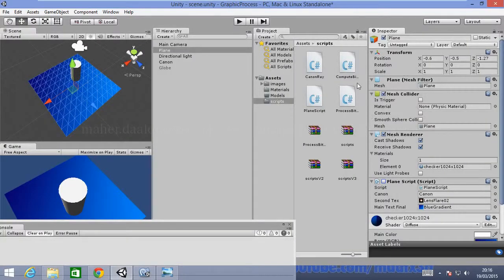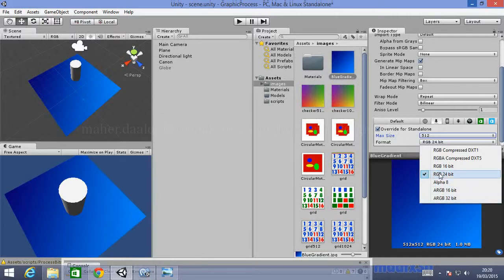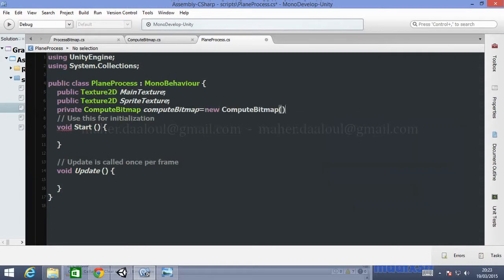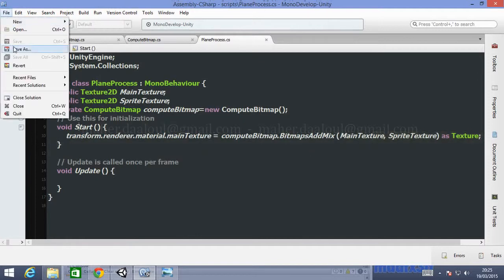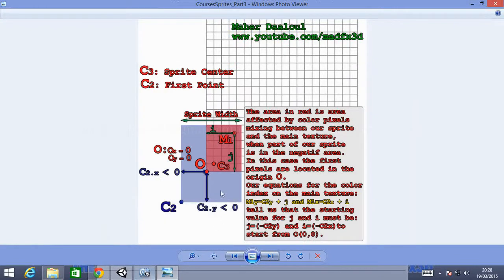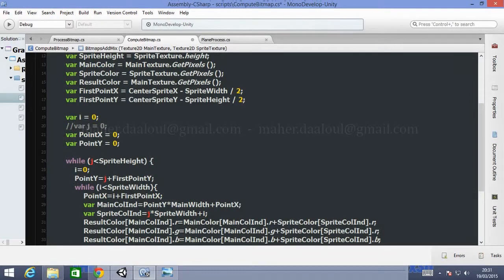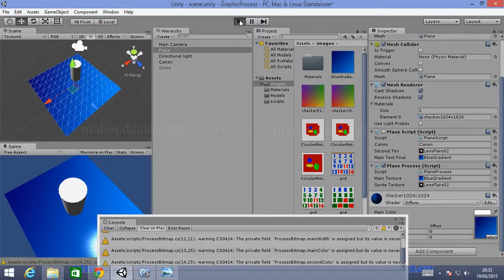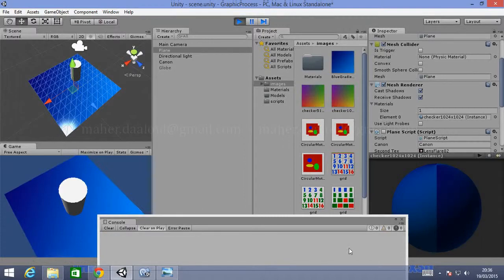T3alem how to create a function that paint a sprite on a Texture2D part3